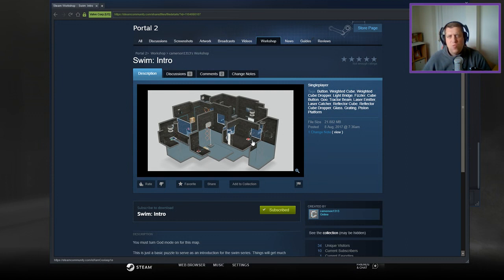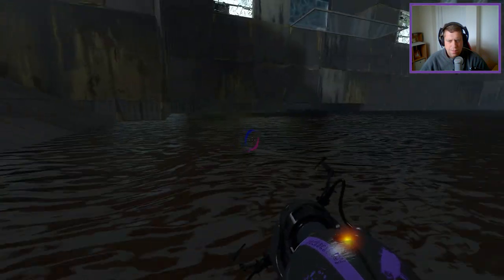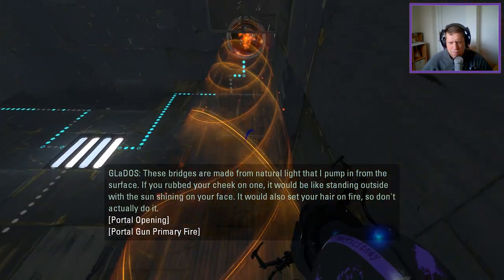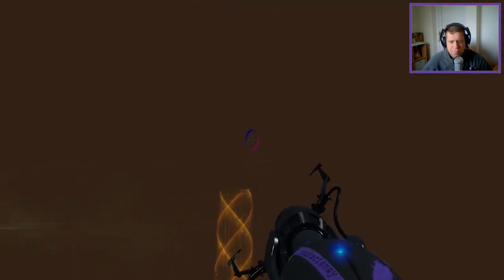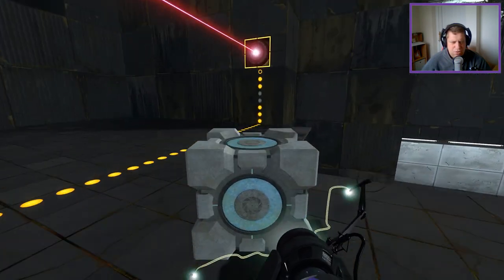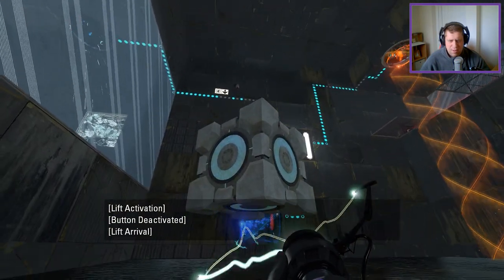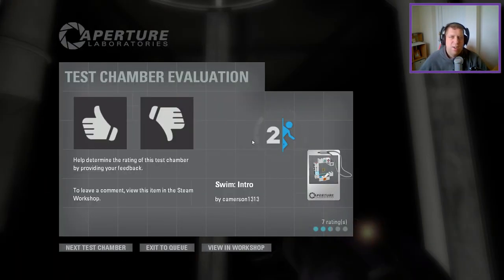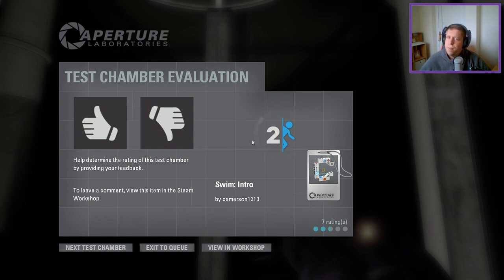[Portal 2] "Swim: Intro" by camerson1313